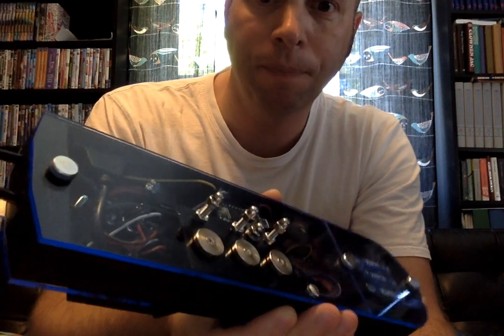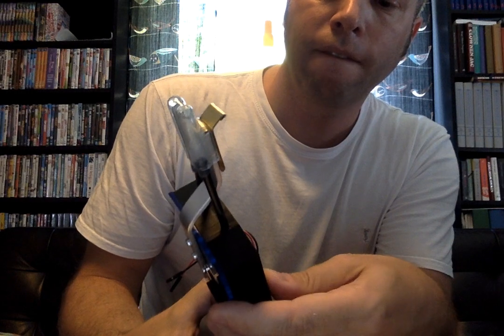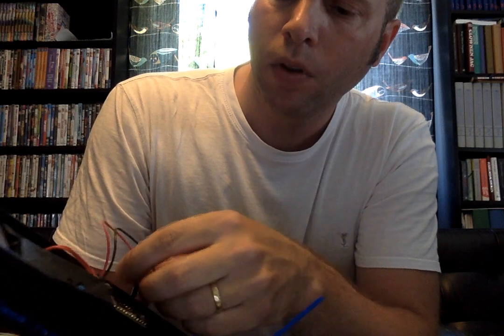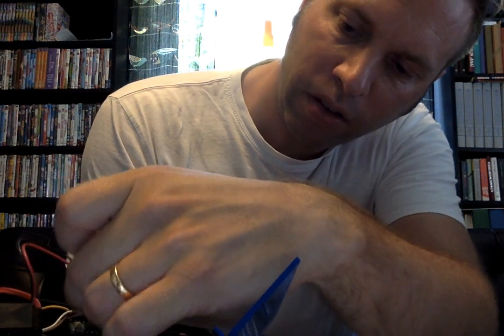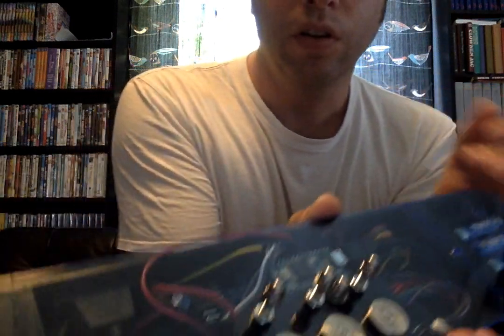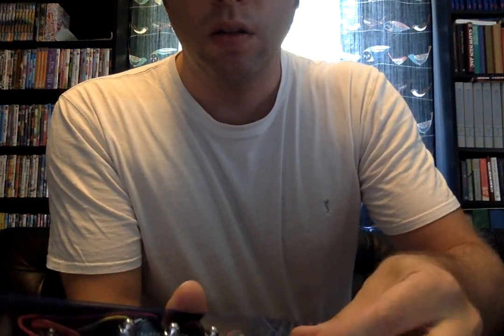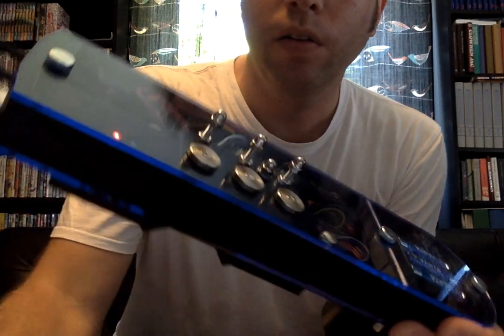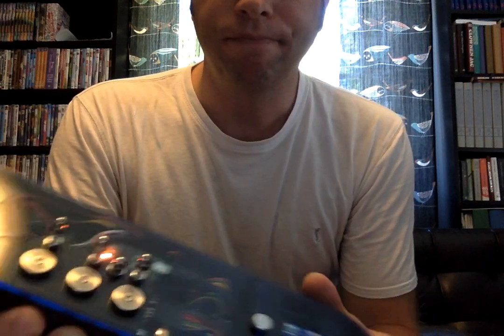NuEVI wireless installation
How to install the Panda Audio midiBeam TX inside the NuEVI. (TX removed from original housing and fitted with dupont connector wires and a 3D printed mounting bracket. PM me for STL file or already printed bracket... or a complete modified midiBeam kit of course.)